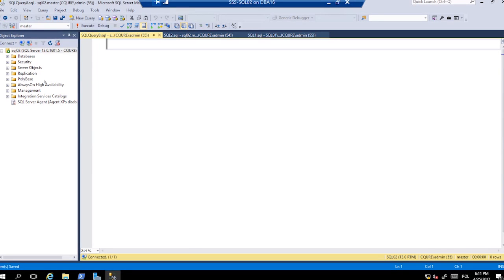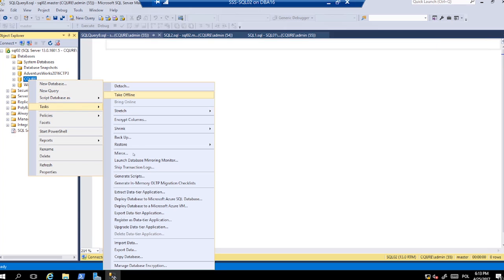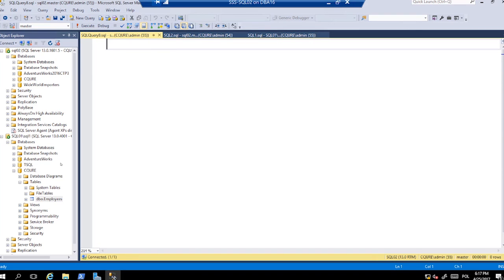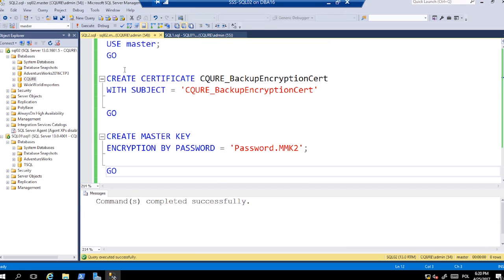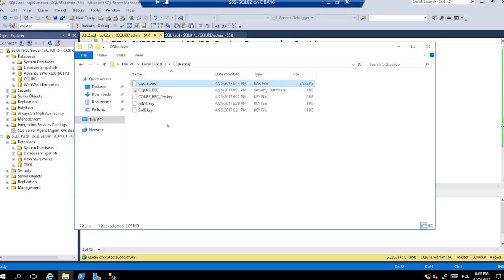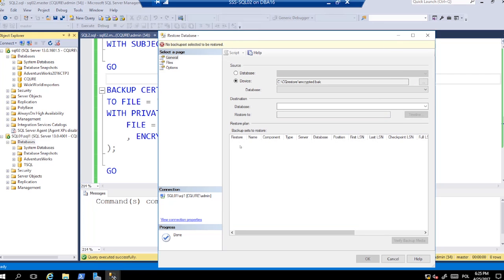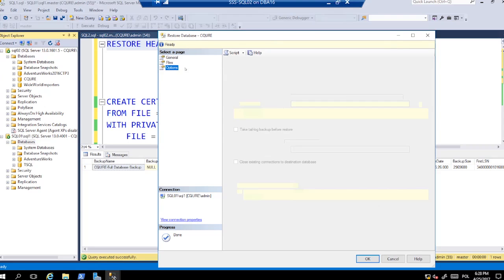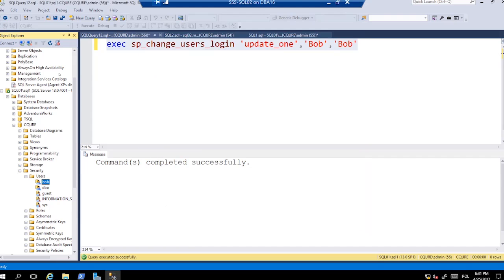Hacks Weekly #19: How to encrypt your SQL server backups and why it's so important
This subject is a very interesting because every time we deliver a pen test, we encounter the same problem — unencrypted SQL server backups. One time we discovered it in… a hospital. Really NOT fun.